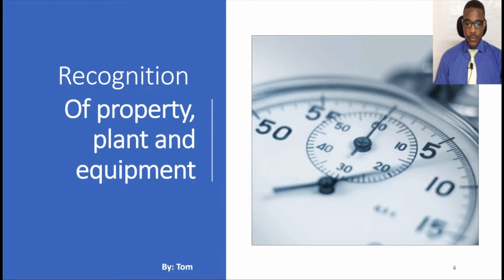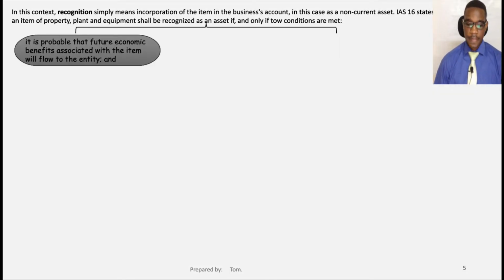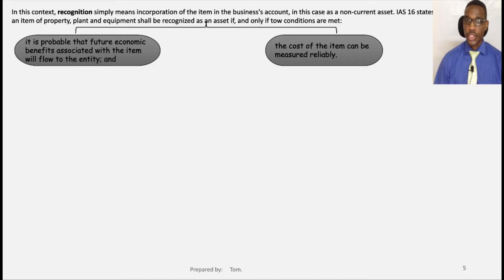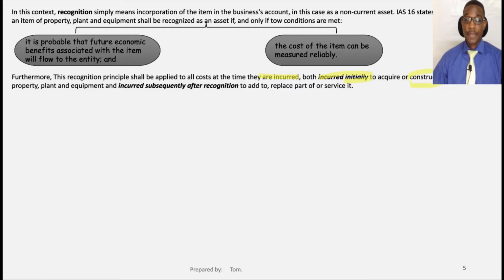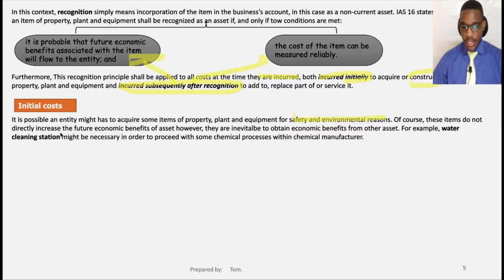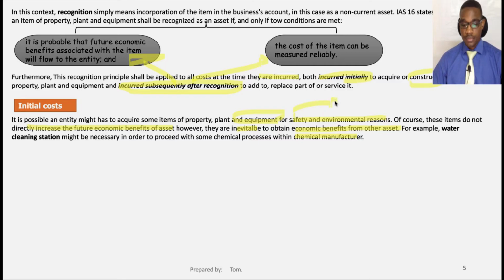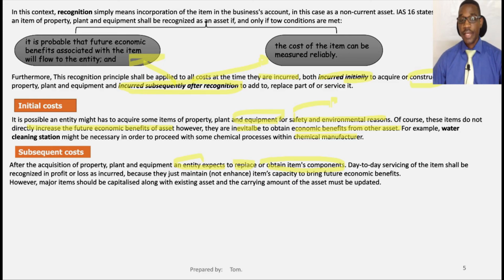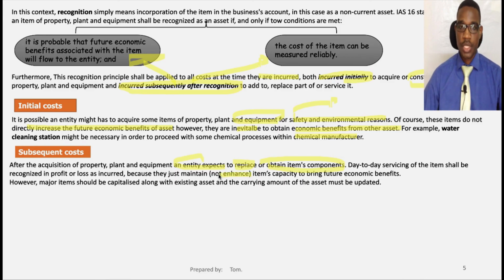Recognition of non-current asset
This is a complete approach to recognition of the property, plant and equipment. The lecture provides accounting treatment for how and when an entity should incorporate its asset in business's account.
Note: this is the second lecture of a full course on IAS 16. If you'd like to learn the full course please start from first lecture up to the last video on De-recognition of asset.